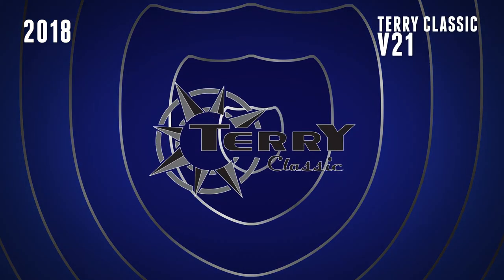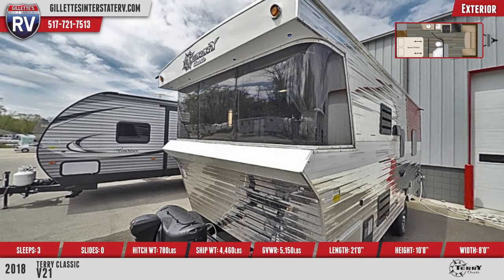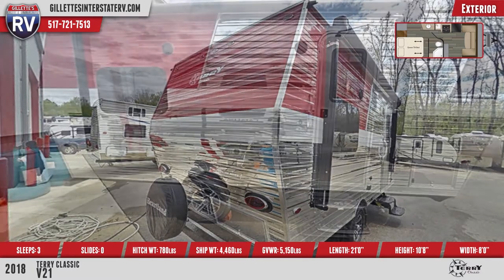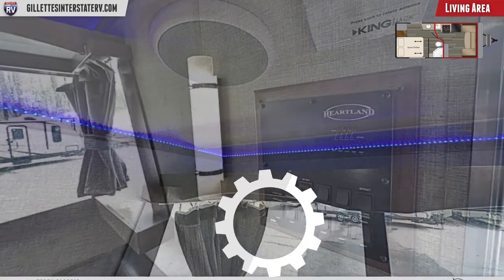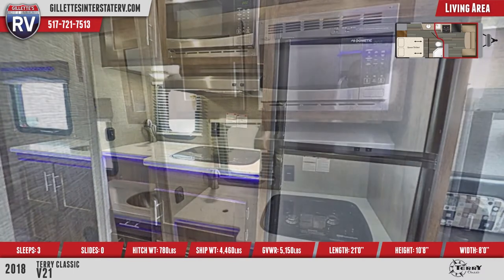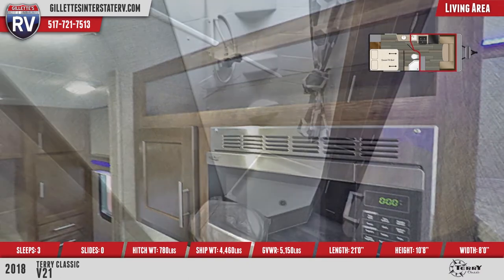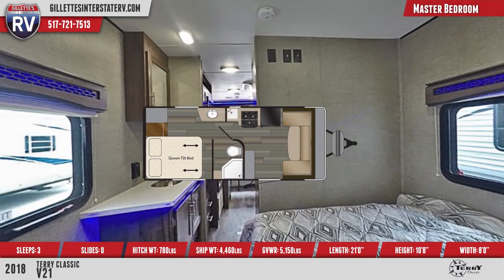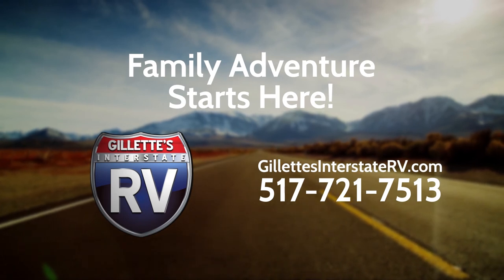2018 Heartland Terry Classic V21 Travel Trailer RV For Sale Gillette’s Interstate RV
Be a stand-out on the open road with this stylish 2018 Terry Classic V21 travel trailer from Gillette’s!

The Terry Classic is lightweight and built of environmentally-friendly materials. You’ll see a molded Lexan front window, LP bottles with a cover, and a power tongue jack.

There is Alpha Super Flex roofing material and radial tires with 15” aluminum rims.

It has a heated & enclosed underbelly. There are four crank-down stabilizer jacks.

There are baggage doors with magnet catches, frameless windows, and a rear spare tire.

You’ll see a 13’ patio awning, a black steel double-entry step, and an LED backlit entryway grab handle.

This RV has an 82” interior ceiling height and laminate flooring. You’ll see a U-shaped dinette with a spring-up table.

The unit has a 13.5k-BTU A/C unit and a 30k-BTU furnace. There is also a 32” LED TV and an AM/FM/CD/DVD player with Bluetooth.

The kitchen features a 2-burner flush-mount cooktop, a stainless steel Dometic 6 cu. ft. gas/electric refrigerator, a stainless steel microwave, a sink cover, and solid surface countertops with blue LED lighted edges.

The full bathroom has a corner shower with curtain, a skylight, a foot-flush toilet, and a large vanity with mirror and blue LED edge lighting.

The rear bedroom features a queen tilt bed for comfortable sleeping and seating, overhead cabinets, and a side wardrobe.